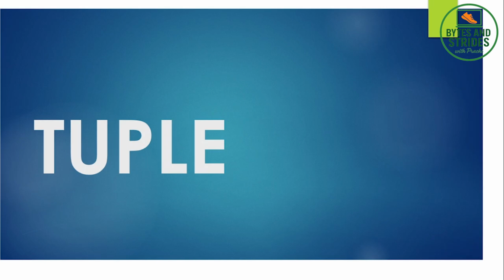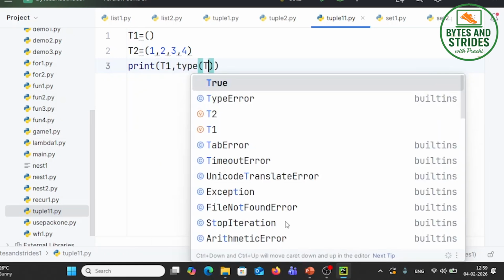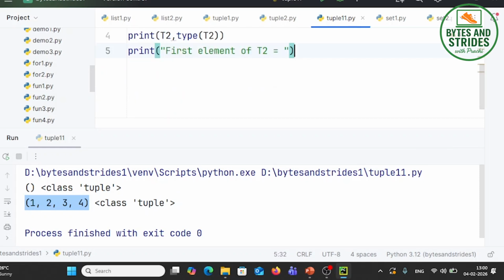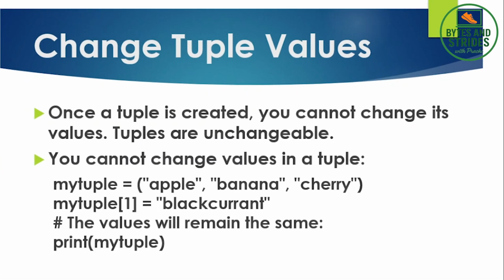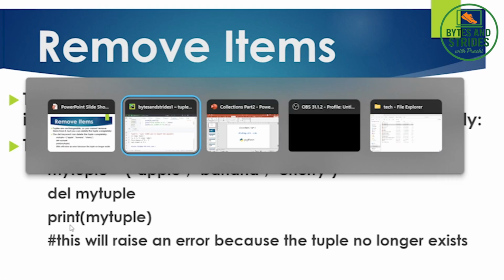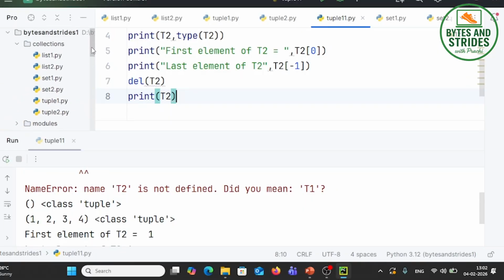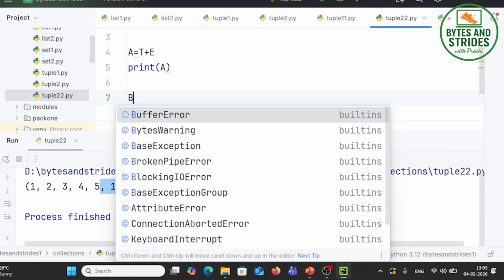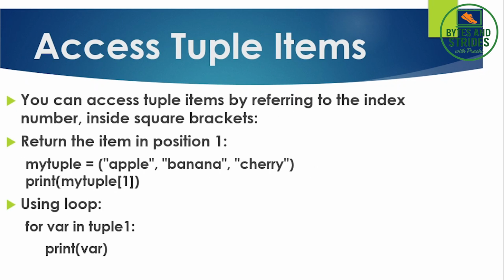👉 𝗖𝗼𝗹𝗹𝗲𝗰𝘁𝗶𝗼𝗻𝘀 𝗜𝗻 𝗣𝘆𝘁𝗵𝗼𝗻 : 𝗧𝗨𝗣𝗟𝗘 | 𝗕𝘆𝘁𝗲𝘀 𝗮𝗻𝗱 𝗦𝘁𝗿𝗶𝗱𝗲𝘀 𝘄𝗶𝘁𝗵 𝗣𝗿𝗮𝗰𝗵𝗶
✅ 𝗕𝘆𝘁𝗲𝘀 𝗮𝗻𝗱 𝗦𝘁𝗿𝗶𝗱𝗲𝘀 𝘄𝗶𝘁𝗵 𝗣𝗿𝗮𝗰𝗵𝗶.